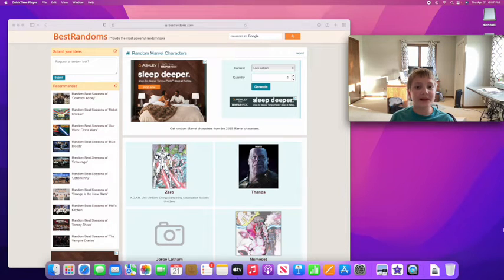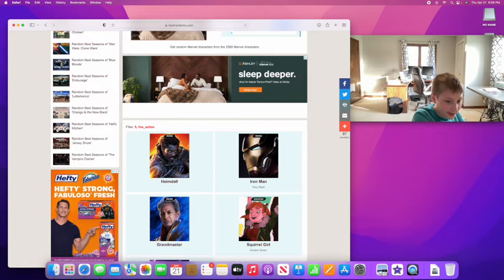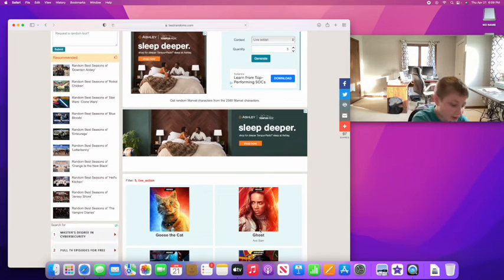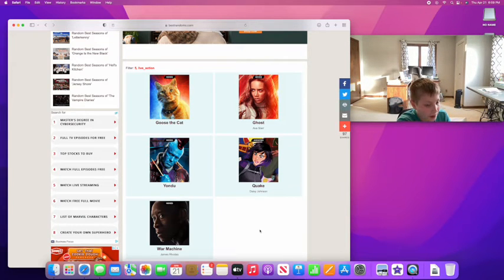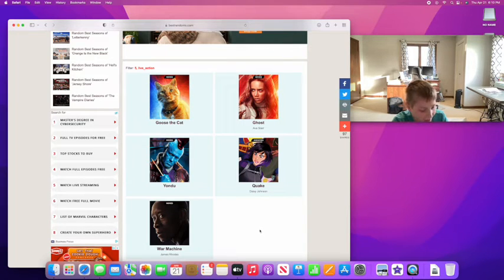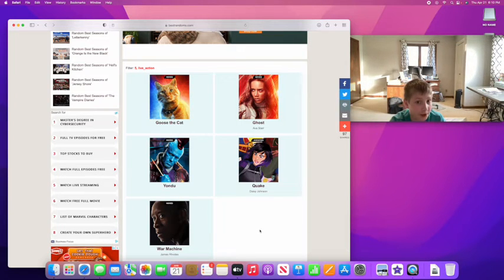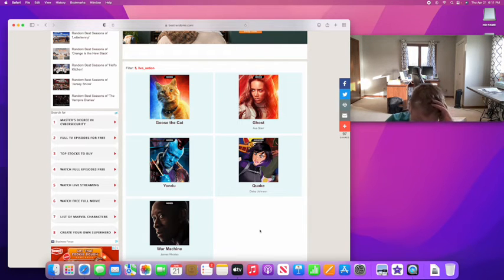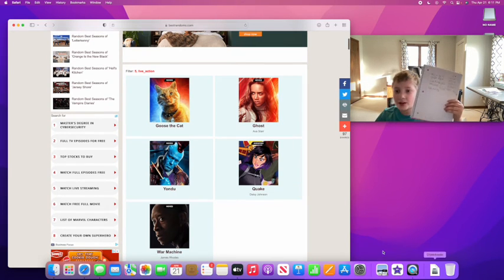Random Marvel Matchup Finale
This video I go head to head against a random marvel team with my own marvel team. Will I win? Watch till the end to find out! If this video gets 10 views then I will do a rematch.